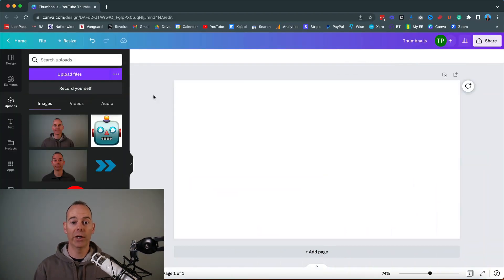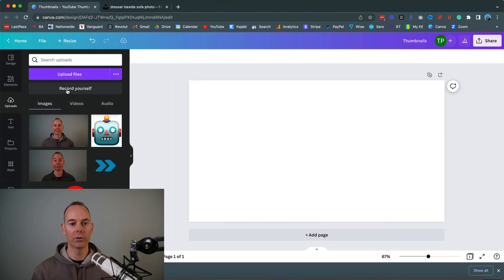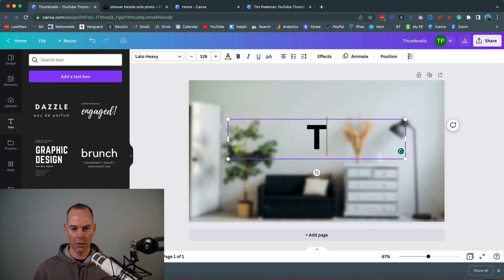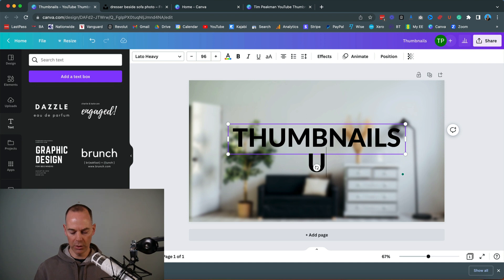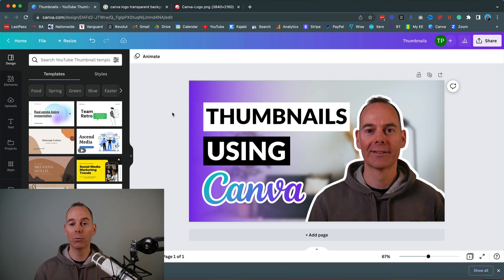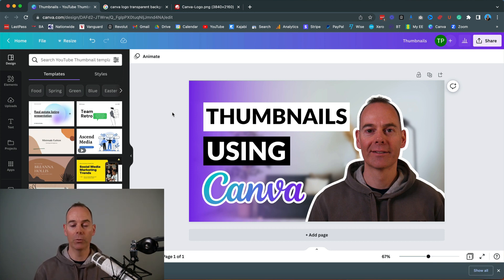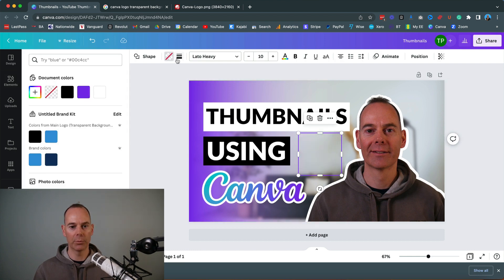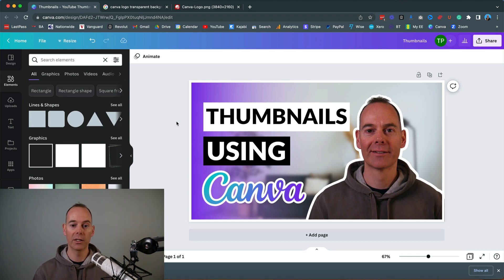How To Create YouTube Thumbnails in Canva for FREE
Do you know how to create YouTube thumbnails in Canva, for FREE? Be sure to check out this video where I go from a blank canvas to an edited thumbnail. And, for all your other online business tools, I’ve put together this checklist of my favourite ones.

It’s a very personal thing, but creating thumbnails for YouTube has an art and science in the design. Here I walk you through both with a step-by-step of how to create a clickable thumbnail for YouTube using Canva.

Thumbnails have one job, and one job only. They need to get a click from anyone who is viewing or scrolling past. Thumbnails can be used for all types of platforms and media, and the importance of having thumbnails that convert is imperative for showcasing your videos.

Whilst the art of creating thumbnails is very personal, the science can be applied to almost every design you chose to implement. Simplicity and clarity of process and design win every time with thumbnails, as a confused mind wondering what the video is about is unlikely to click.

In this video you will learn:

1. The art behind how to create the most clickable thumbnail as possible for your brand.

2. The science of how to implement all this using Canva to create a converting thumbnail.

3. What tips and tricks you can use to review to see if your thumbnail is fit for purpose.

Canva is a great platform for creators who are looking to upskill their thumbnails and improve their click-through rate for YouTube. This process also has the bonus of being applicable to other platforms as well! Follow these steps and you won’t go far wrong.

- Tim